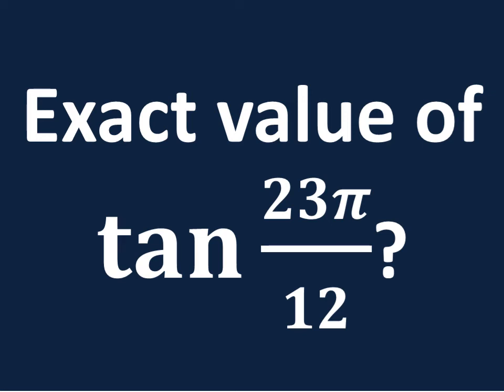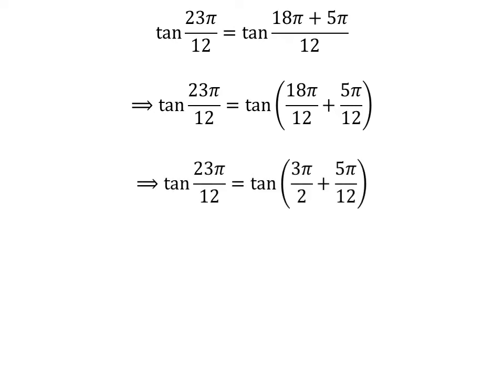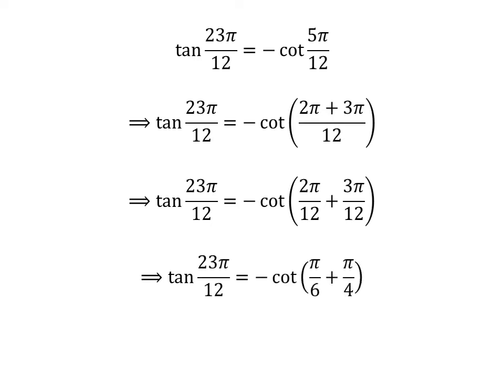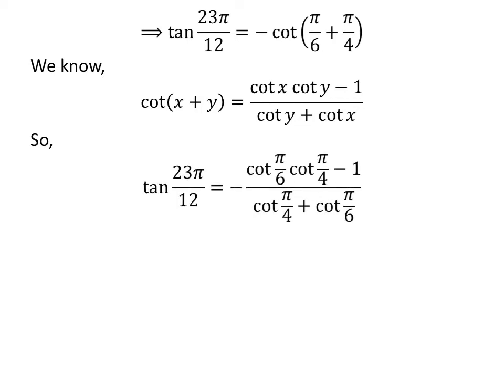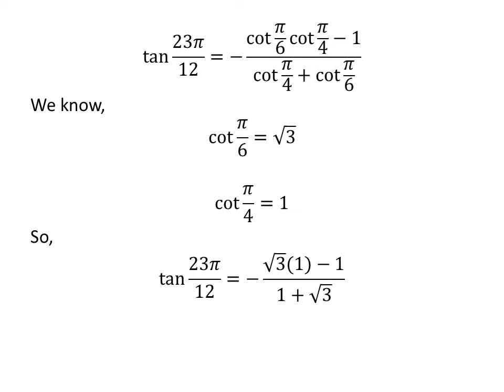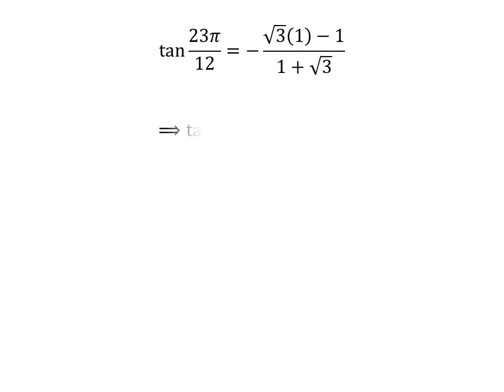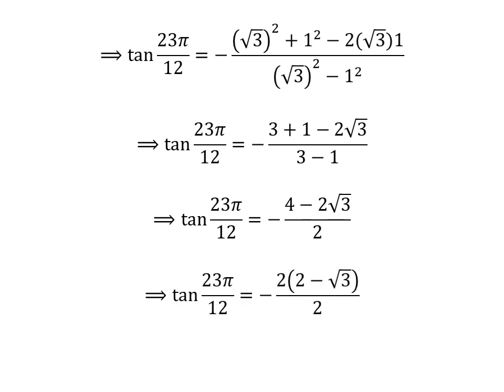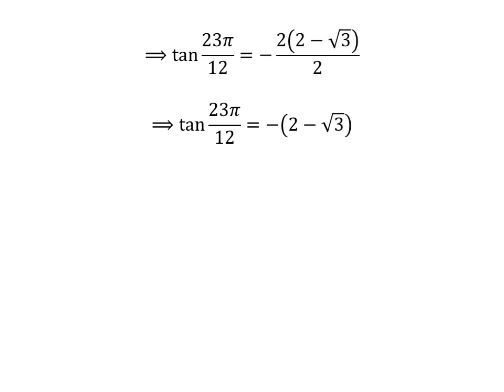tan 23pi/12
The link of the video explaining the proof of the identity tan(3pi/2 + x) = - cot x has been given below

The link of the video explaining the proof of the identity cot(x + y) = (cot x cot y – 1)/(cot y + cot x) has been given below